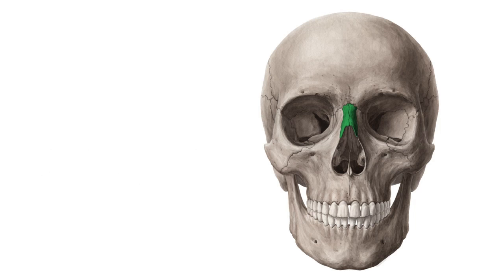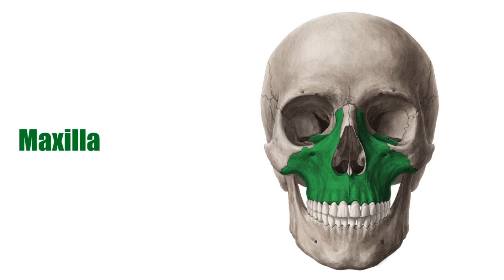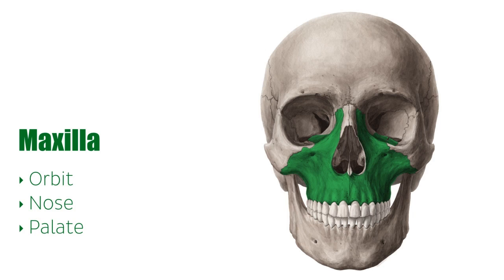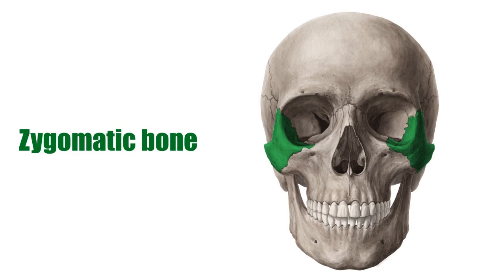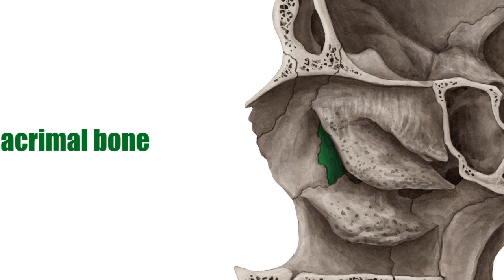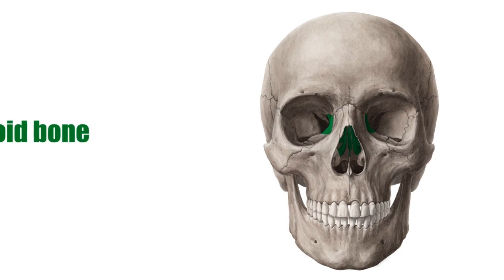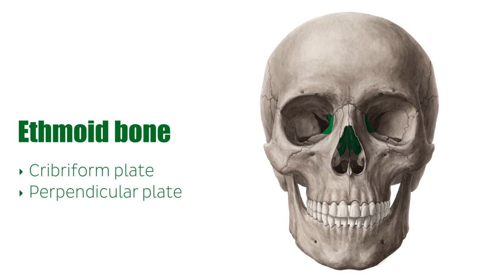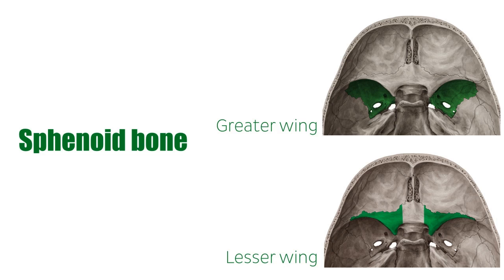Bones of the Viscerocranium - Human Anatomy | Kenhub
Want to learn all about the bones of the viscerocranium? You’ve come to the right place! Start learning with this video now. Once you’re done watching, why not test yourself with this quiz?

Oh, are you struggling with learning anatomy? We created the ★ Ultimate Anatomy Study Guide ★ to help you kick some gluteus maximus in any topic. Completely free.

The viscerocranium, or splanchnocranium, is one of two areas that make up the skull. It is situated anteriorly to the neurocranium, which partly encapsulates it posteriorly - both from above and below. The viscerocranium comprises several bones that form the skeleton of the face, as well as parts of the jaw.

One pair of bones of the viscerocranium are the nasal bones. The nasal bones sit at the roof of the face, between the right and left halves of the maxilla, and create the initial contour of the nose, known as the bridge of the nose. The superior part of the nasal bones articulates with the frontal bone.

The maxilla makes up the largest portion of the face and has the many muscles of facial expression attached to it. It is also known as the upper jaw, and is involved int he formation of the orbit, nose and palate. The maxilla houses the upper teeth and plays an important role in mastication.

In this video, we cover:

0:09 Definition of the viscerocranium
0:16 Location of the viscerocranium
0:35 Bones of the viscerocranium: The nasal bones
0:54 Bones of the viscerocranium: The maxilla
1:19 Bones of the viscerocranium: The zygomatic bone
1:39 Bones of the viscerocranium: The mandible
1:58 Bones of the viscerocranium: The lacrimal bone
2:11 Bones of the viscerocranium: The ethmoid bone
2:35 Bones of the viscerocranium: The sphenoid bone

Want to test your knowledge on the viscerocranium? Take this quiz on the anterior view of the skull to see how you measure up

Read more on the viscerocranium in our suuuper detailed article, where we walk you through the bones of the viscerocranium step by step

For more engaging video tutorials, interactive quizzes, articles and an atlas of Human anatomy and histology, go